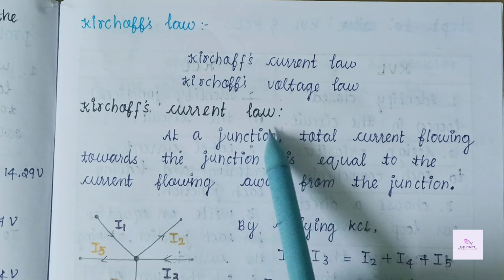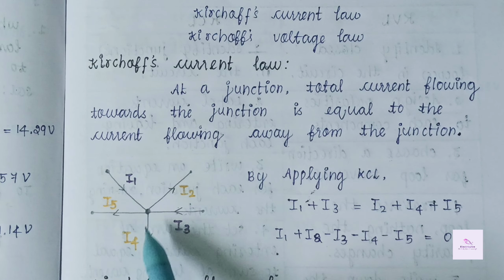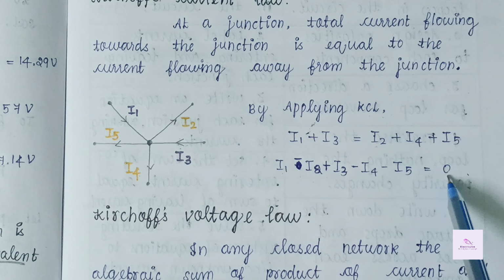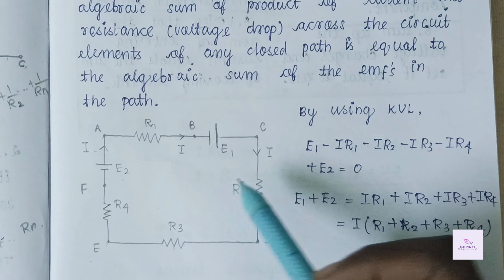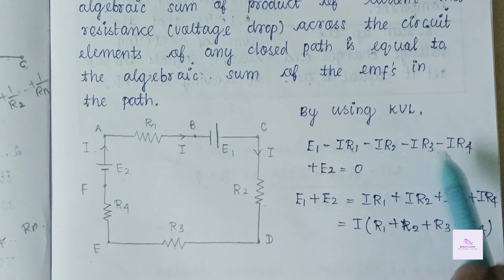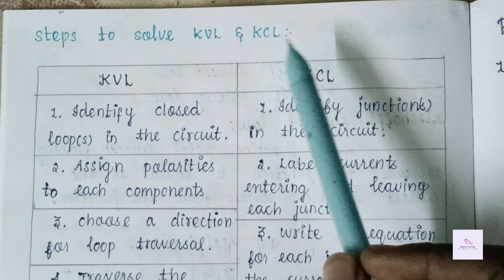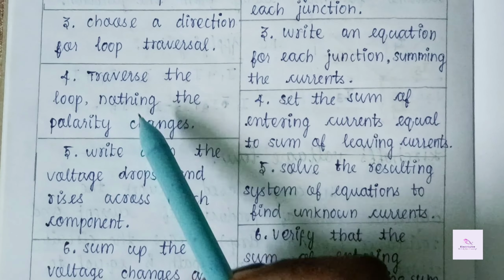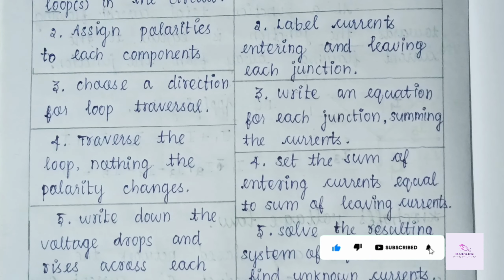kirchoff's Law - ( Kirchoff's Current Law and Kirchoff's Voltage Law).